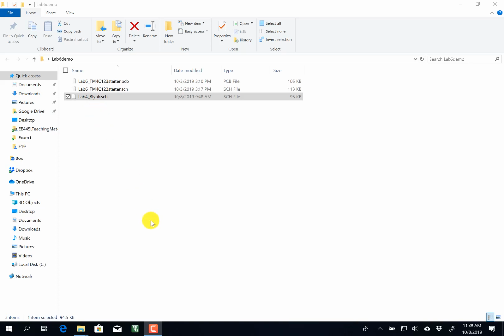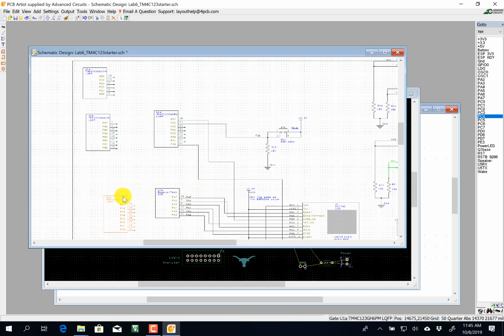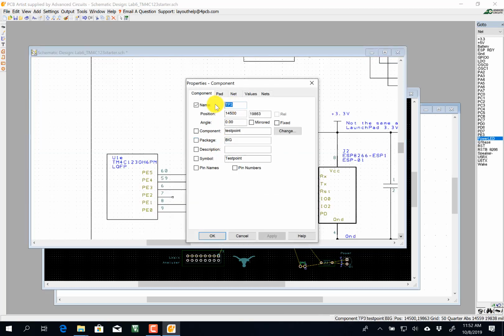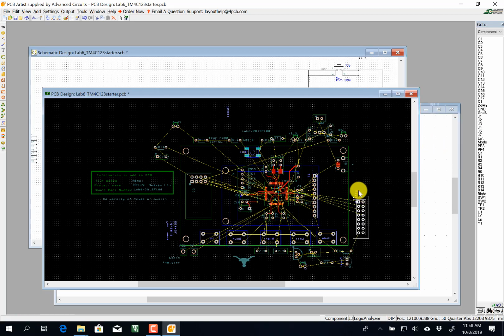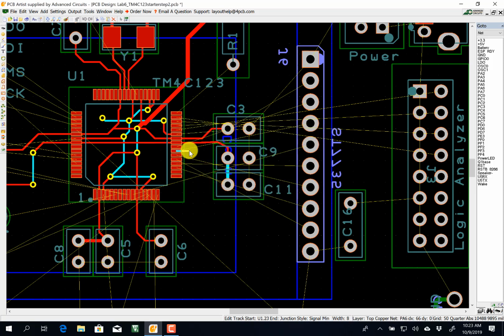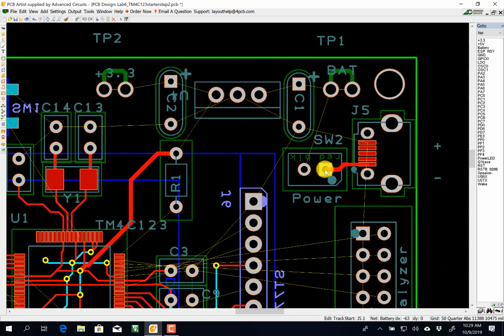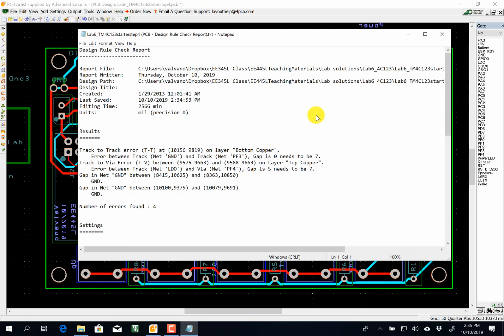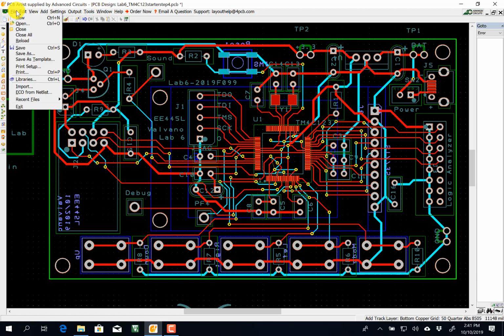Lab6demo2019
EE445L Lab 6 demonstration. PCB layout of a previous lab